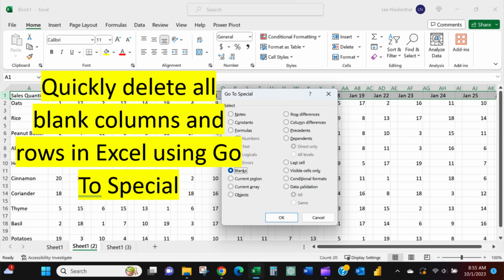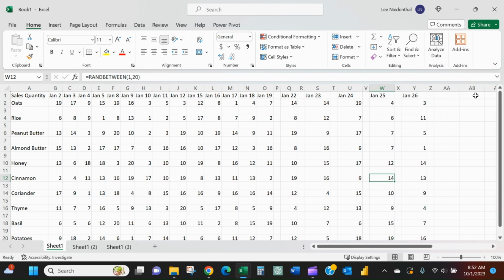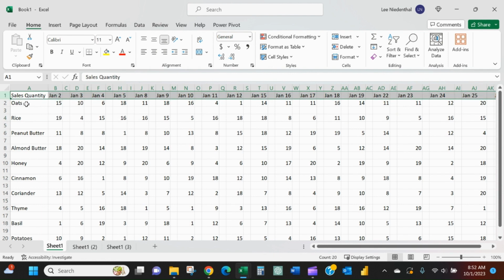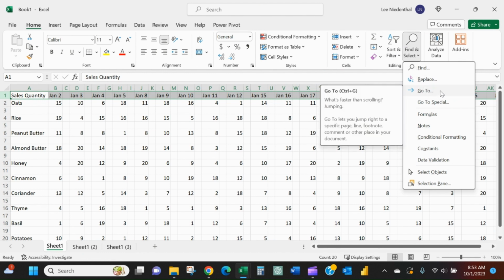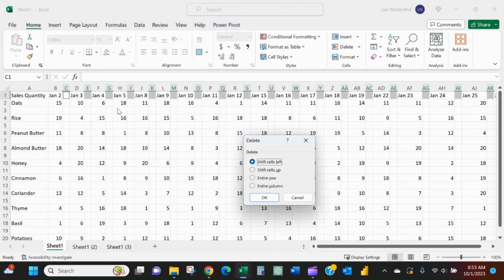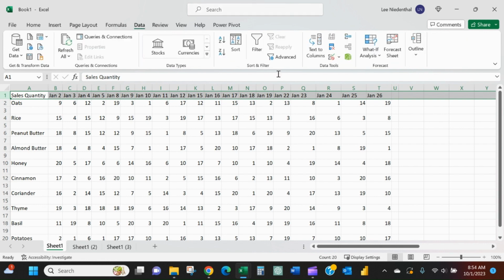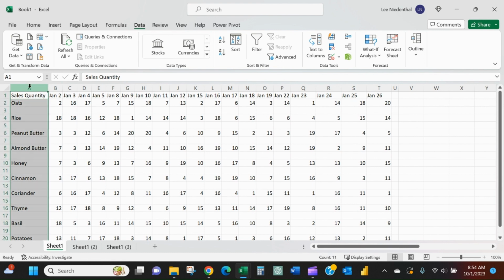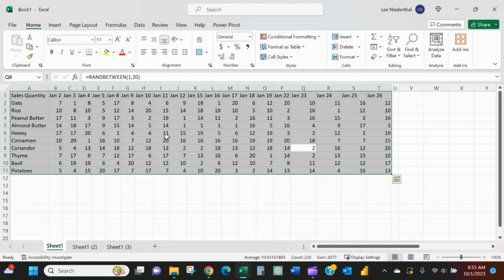Quickly delete all blank columns and rows using Go To Special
Have you ever needed to delete a lot of blank columns to get your data formatted into a contiguous data set for easy analysis? There are quite a few options to delete blank rows (including filtering the data set), but a painless solution to deleting blanks columns is harder to come by. Excel's Go To - Special functionality allows you to efficiently select all blank cells in a column, and then deleting the blanks columns in one fell swoop is a straightforward process from there, as demonstrated in the video.